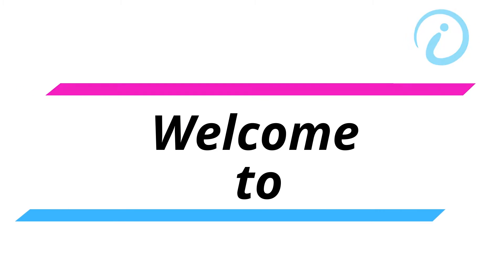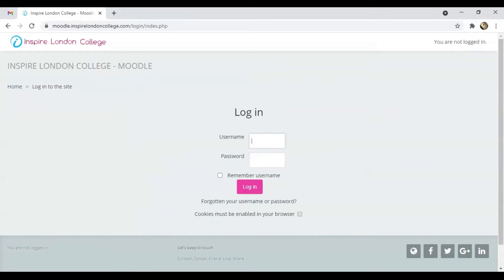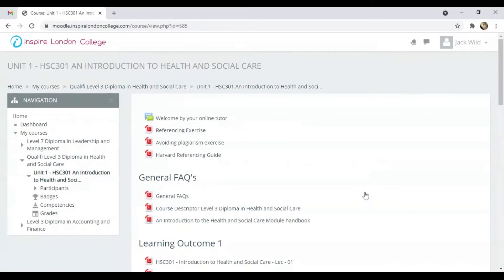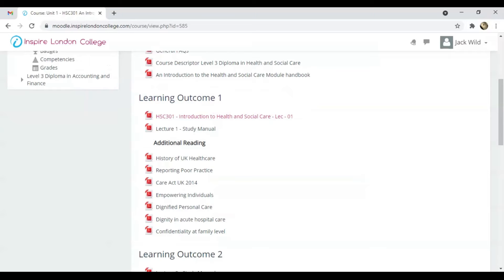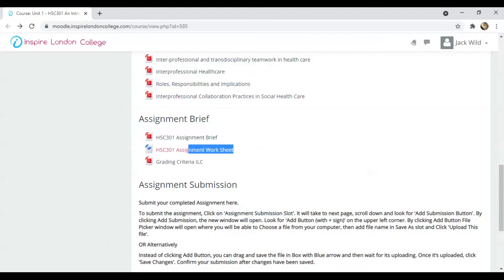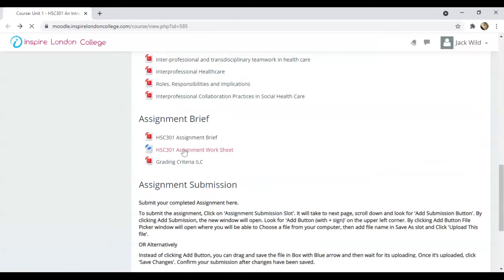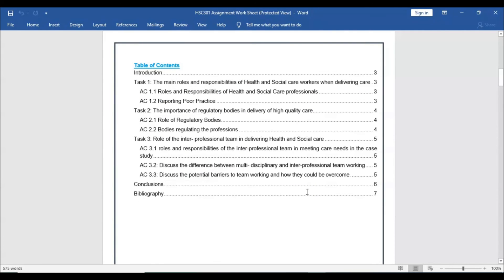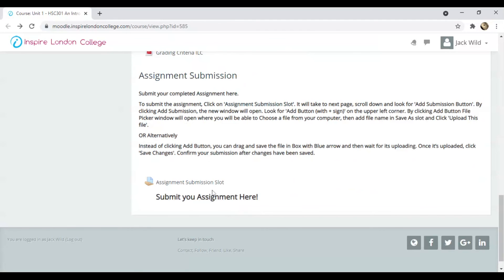How to access Ofqual Regulated Courses | Inspire London College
Welcome to Inspire London College.
Inspire London College is the UK’s leading specialist provider of distance learning professional and vocational courses.
The Inspire London College is distinguish global distance learning institute dedicated to provide accredited courses in UK and around the world.
We deliver wide range of accredited, affordable, convenient and fully recognised prestigious qualifications from Ofqual registered awarding organisations.
Our skill focused course are specially designed to enhance the skills. Take your career to the next level or possibly start out in an exciting new direction.
Inspire London College offers the flexible, accessible prestigious courses to help you reach your set target occupation.
We offer employability theme courses that help you develop your career in right direction and improve your employability.
Advantage to Choose Inspire London College
• The Ability to Continue Working While Studying
• Flexible Courses That Fit in Around Your Lifestyle
• No Start Dates, End Dates or Deadlines – Work at Your Own Pace
• Year-Round Enrolment
• Start Anytime You Like
• Interest-Free Payment Plans
• Take as Many Study Breaks as You Like, Anytime You Like
• No Commuting to Classes or Transport Costs
• Reduced Childcare Costs
• World-Class Support from Experienced Tutors
• Recognised certification